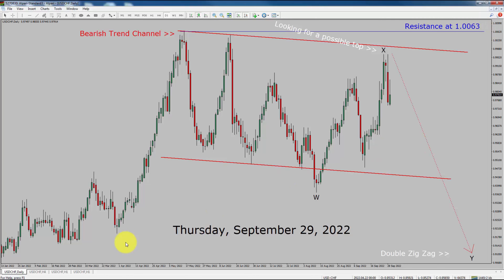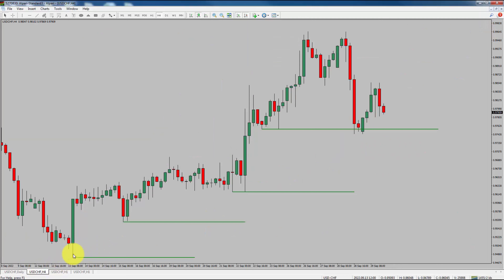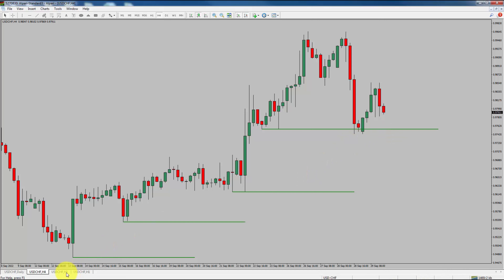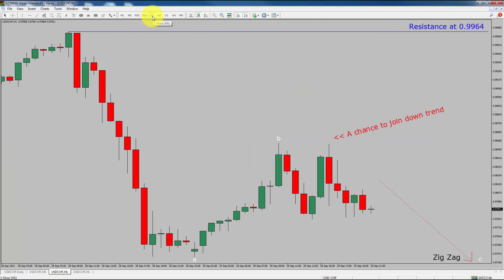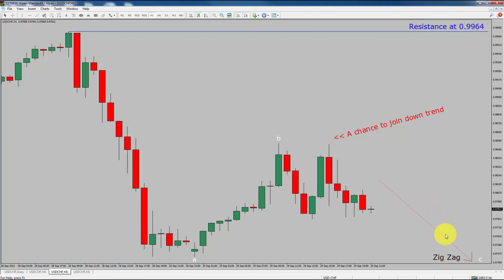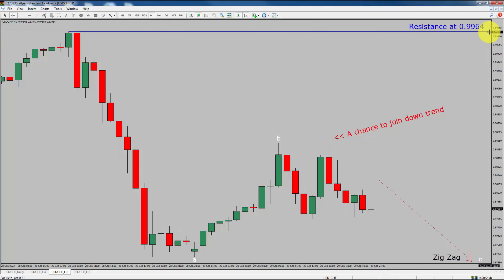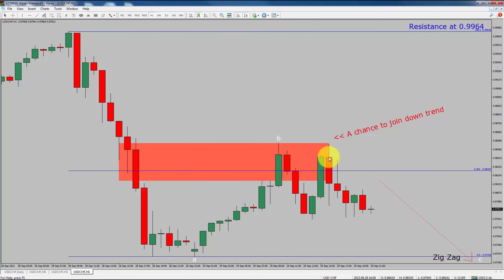USD CHF Elliott Wave Analysis | Forex Forecast September 29, 2022 | USDCHF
Here is today's USD CHF Elliott Wave Analysis. Inside daily USDCHF Forex Forecast I will be reviewing USD CHF using Elliot Wave Theory. Along with Elliott Wave Analysis, I also use Fibonacci and Technical Indicators. Daily USDCHF Technical Analysis and Forex Forecast covers USD CHF Forex charts. Learn about USD CHF Forex market trend. USDCHF Elliott Wave Analysis is based on short term Forex charts. Learn about USD CHF Forex trend of the day. Get updated Forex Forecast Today in USD CHF currency pair. Once you watch USD CHF Analysis Today then your chances of making money increases. USD/CHF Analysis today has been created using Elliott Wave Analysis.

Before you invest money in Forex market educate yourself about today's USDCHF market trend. Learn to read Forex market using Elliott Wave Analysis. You must trade with proper money management when analyzing Forex pairs like USD to CHF.